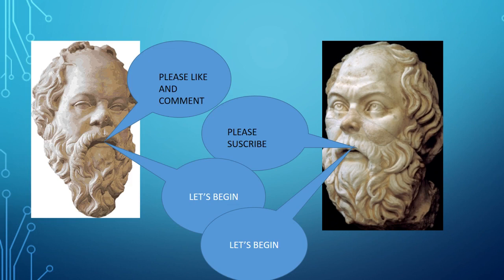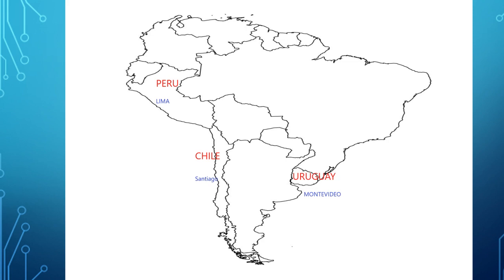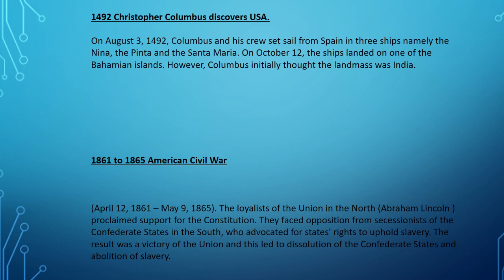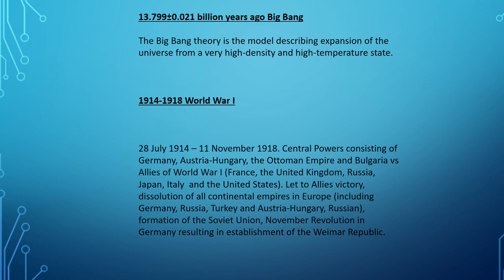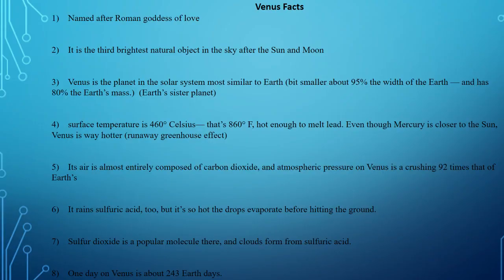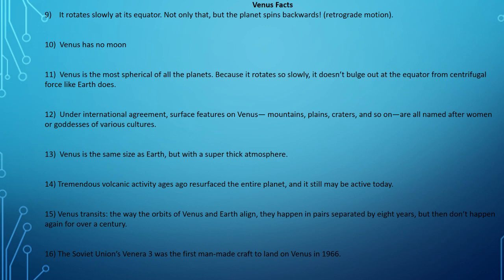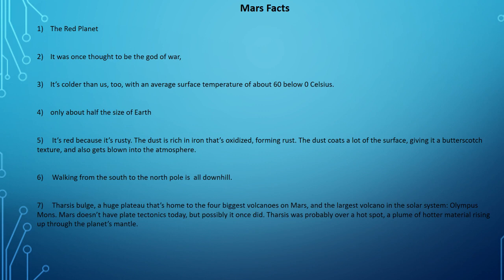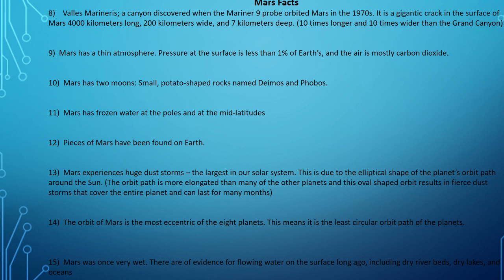Venus and Mars: General Knowledge USA Quiz: Episode 1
Venus and Mars: General Knowledge USA Quiz